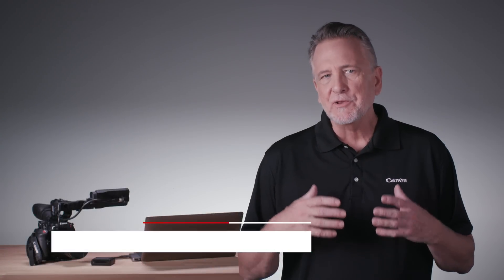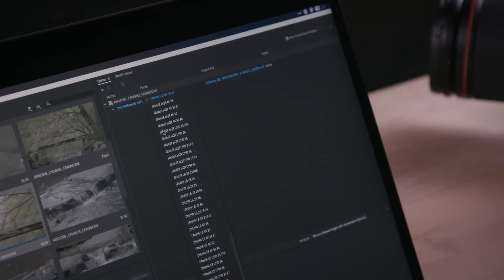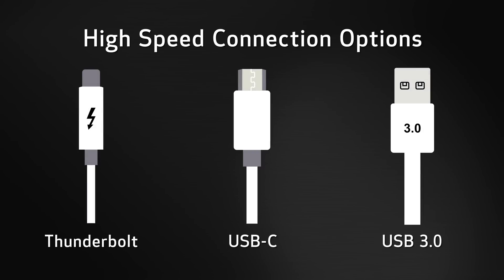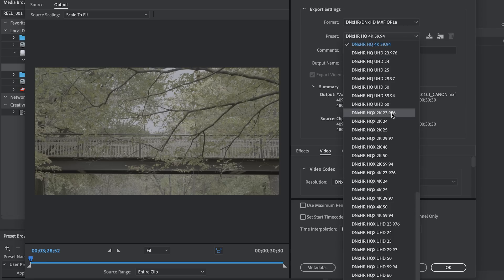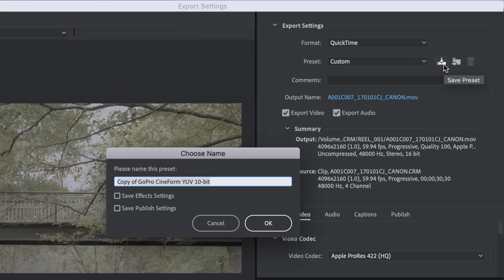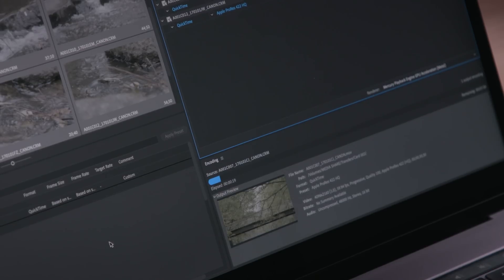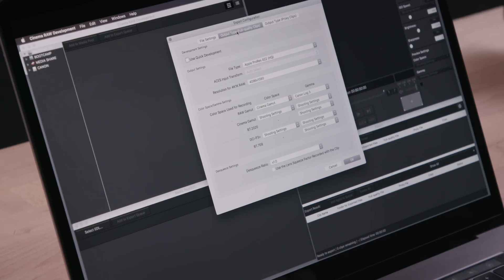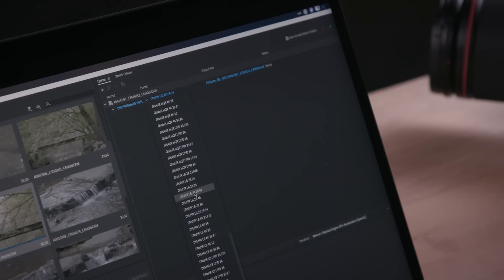How-To: Transcoding Options for the Canon EOS C200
Not all projects require a RAW workflow. In this video we look at popular options for transcoding Canon RAW Light to a variety of 4:2:2 10-bit file type alternatives.